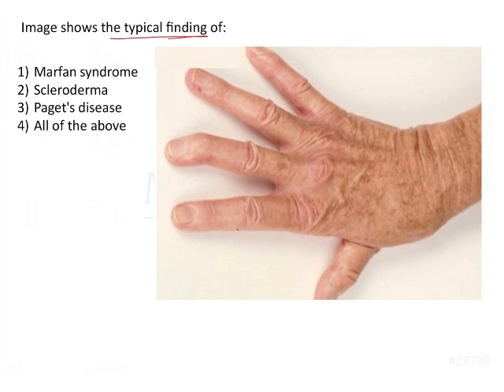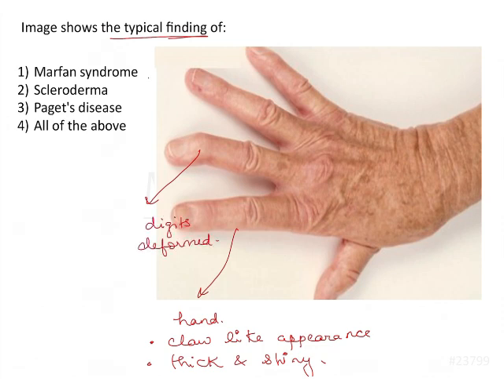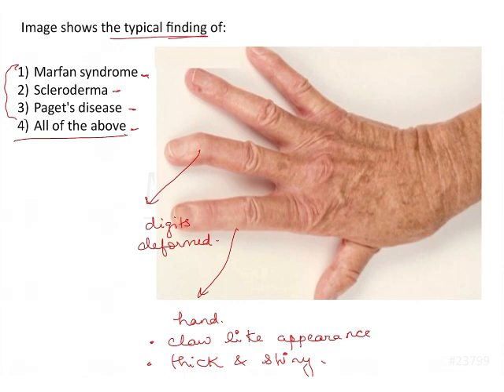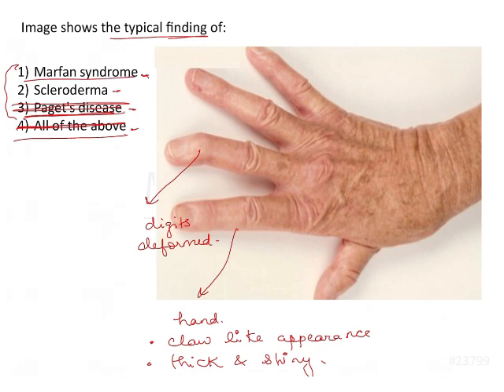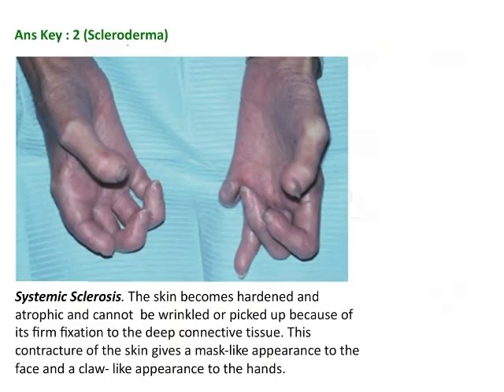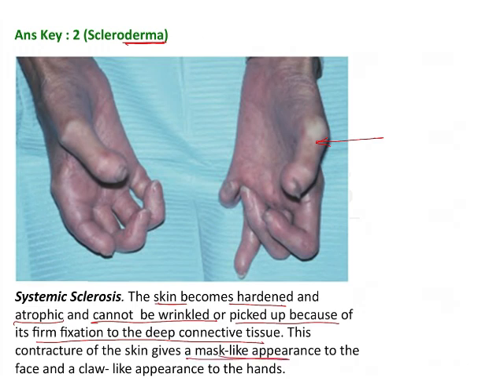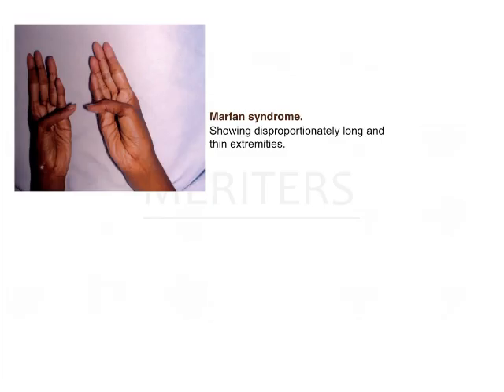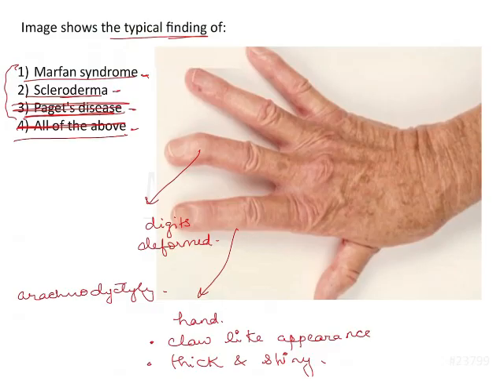NEET MDS | INICET - OPM - Diseases Of Bones & joints | Explanatory Video | MERITERS